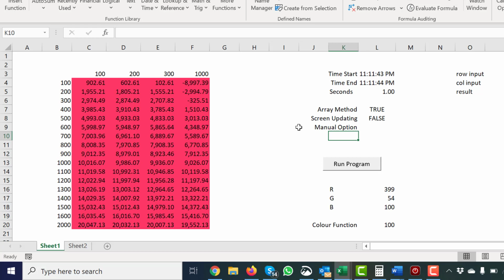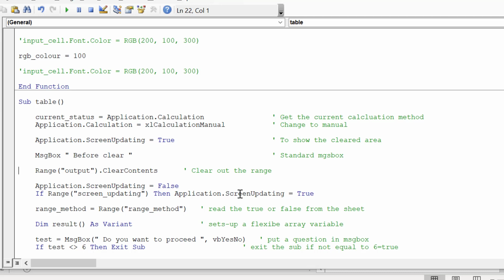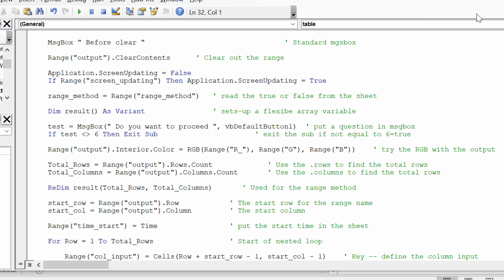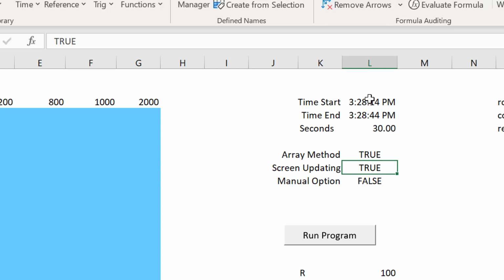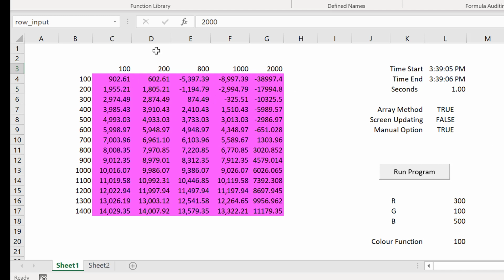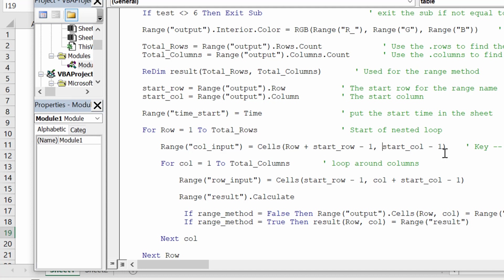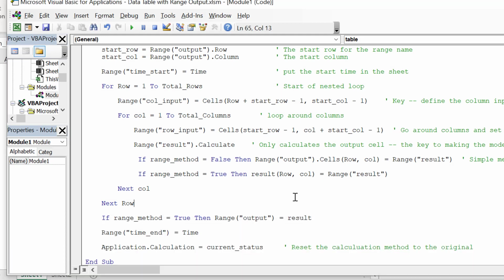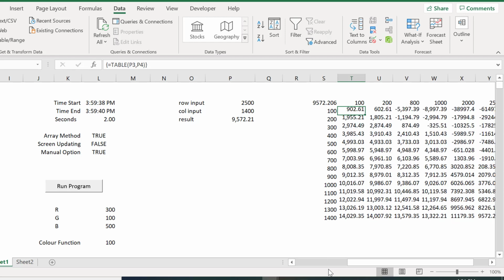VBA Stuff in the context of creating more efficient data tables from a single range name definition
This video has a lot of VBA discussion.  Some is pretty simple and some is more complicated with strategies to make the the calculations more quick.  Courses that address VBA and other issues are